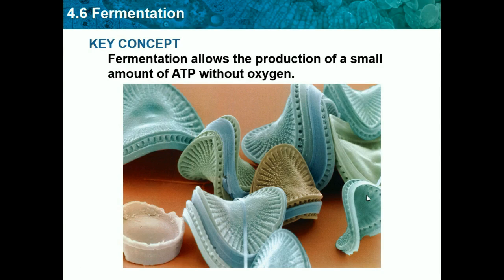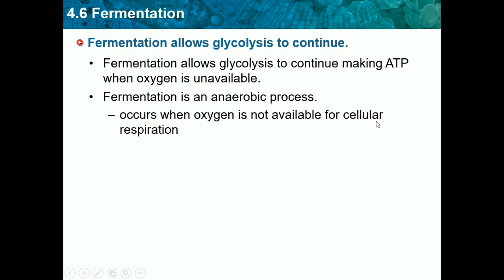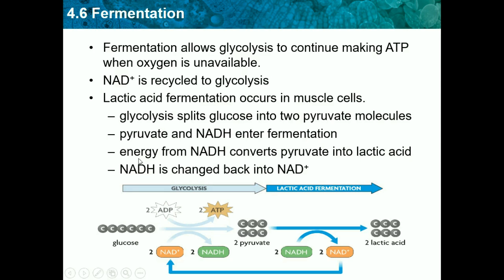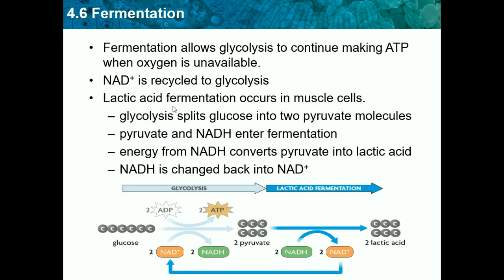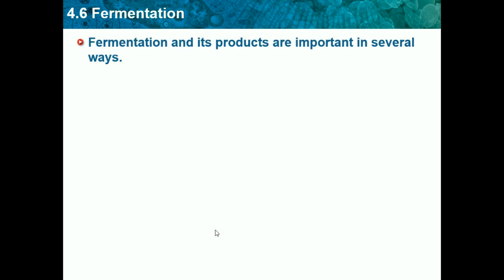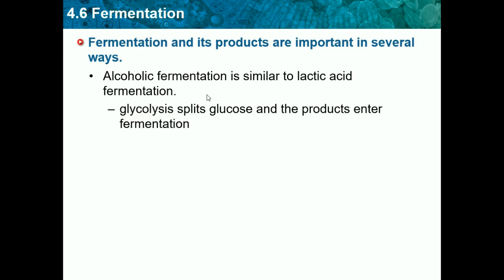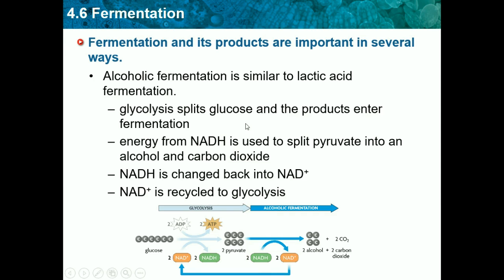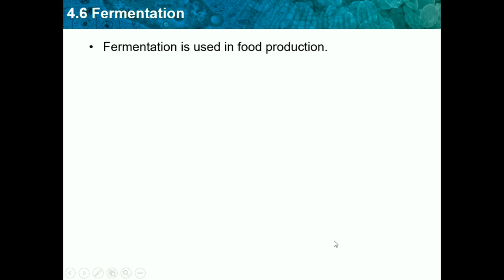Biology CH 4.6 - Fermentation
In this video, you will learn about how organisms do fermentation, it is not what you would expect, so watch. If this video helped you, please subscibe/like and tell others.